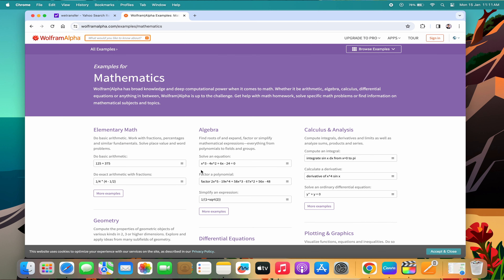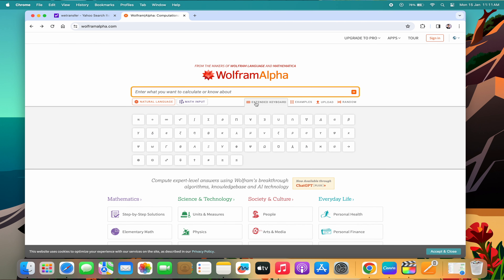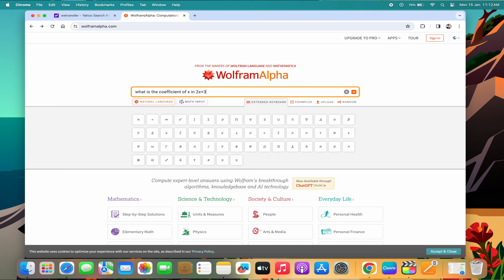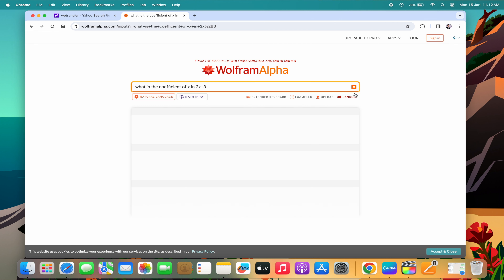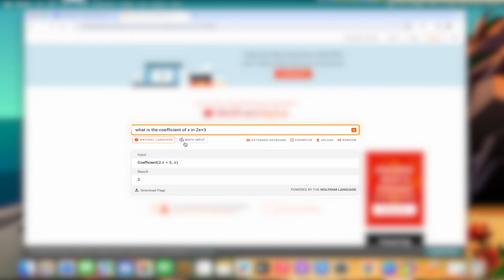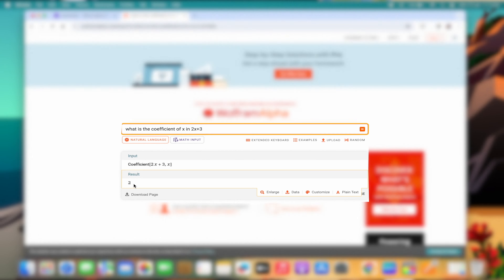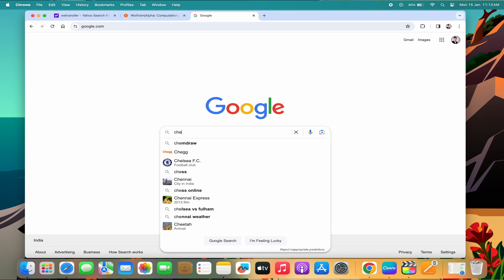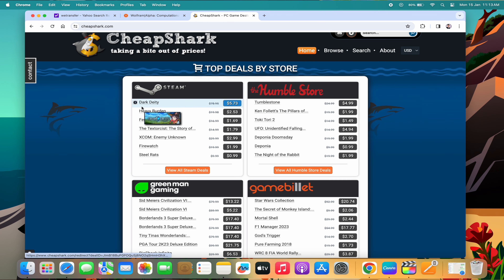Here are the top three websites you should be aware of...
Three websites that you may find useful are:
The first website enables you to share files with anyone by generating a link.
The second website is a platform where you can resolve any problem.

The third website allows you to purchase your favourite games.

DON'T FORGET